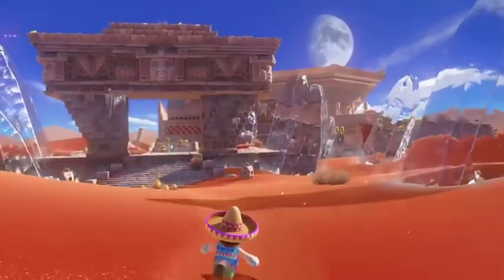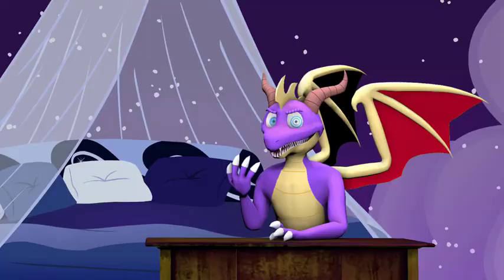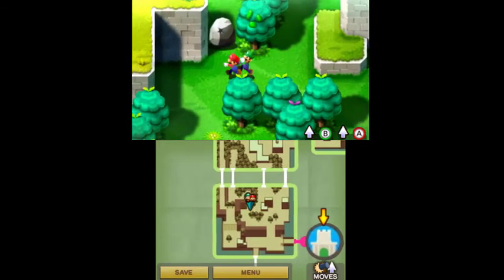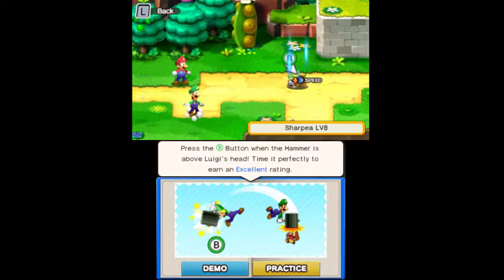Insane Review'z : Mario & Luigi - Superstar Saga DX (Remake for 3DS)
well nintendo did it again, but i its good enough that ill be buying it when it's officially out, how good? why not stay and find out.

Thank you all so much for watching this video and a hope you enjoyed it,
and if this was your 1st video then welcome to the channel.

On this channel i focus manly on gaming content and gaming media
with all of the below
* Full Playtough's like - Shantae & Spyro The Dragon
* On Going Games like - Skyrim and Fallout 4
* Edited Game Footage like - Overwatch
* Gaeing News like - The Sombra Mystery
* Game Reviews and the newest games - Speaks for itself
* and other random content that i feel like putting up

each week has a mix of several different games to try and make something for everyone,

and below are 3 links that you may also find really helpful
Deviant art - for any art i post

Twitter - to get all my latest status update and links to any stream i do as this channel is
a very minor but i want to do more streaming channel.

all content will be free, but of course the more coins i get the more i can make this my full on
career and the more content you guys will get daily.